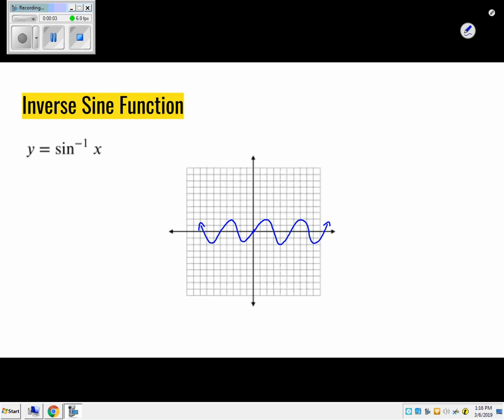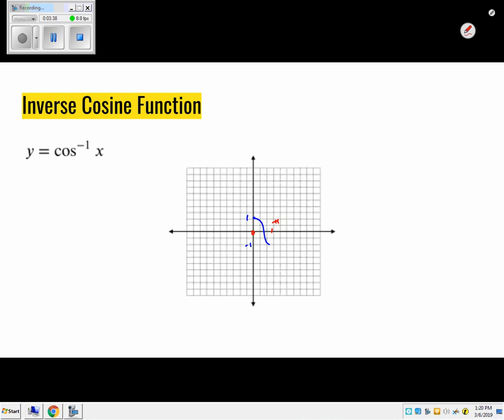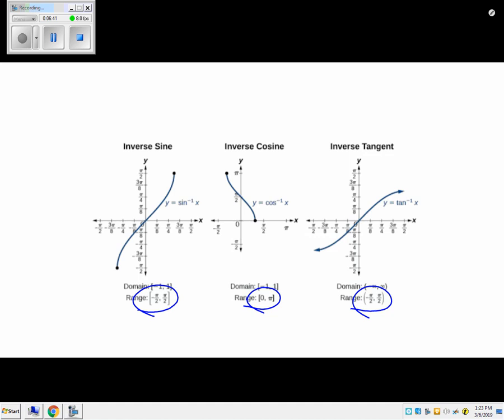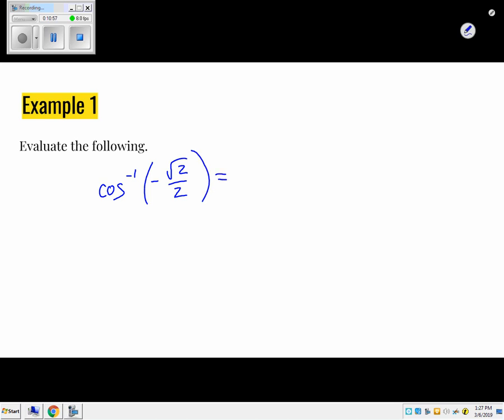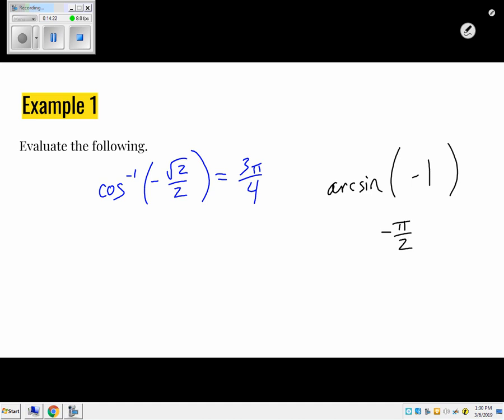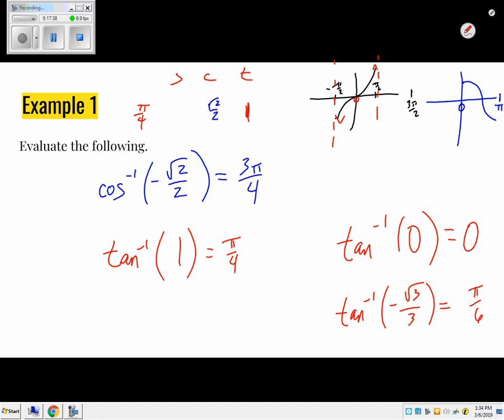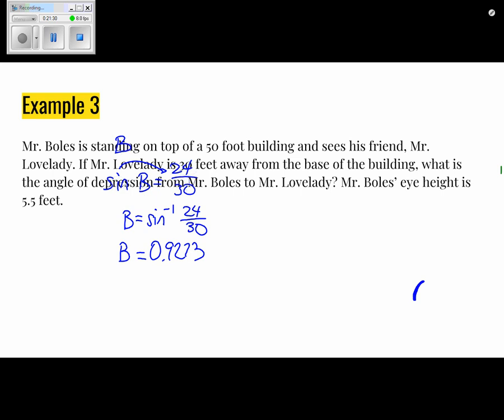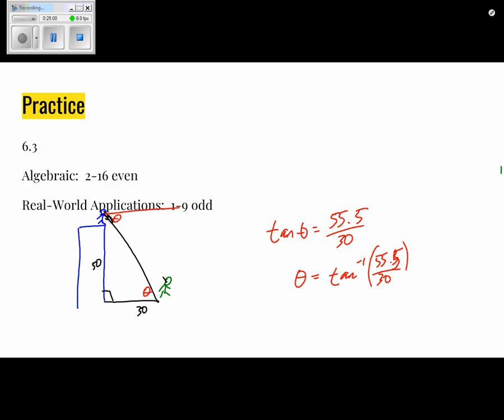Inverse Trigonometric Functions (Part 1)